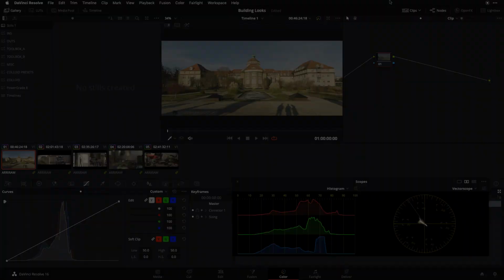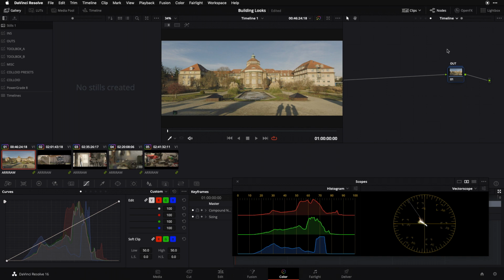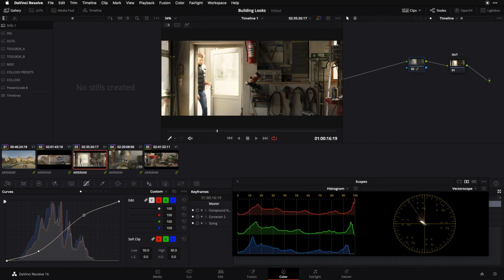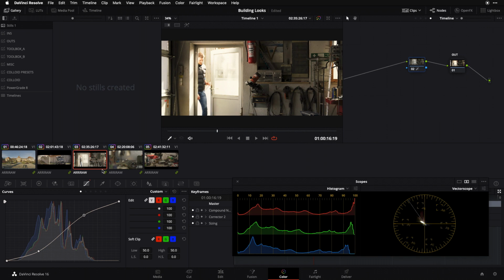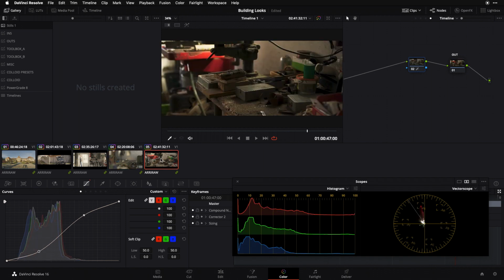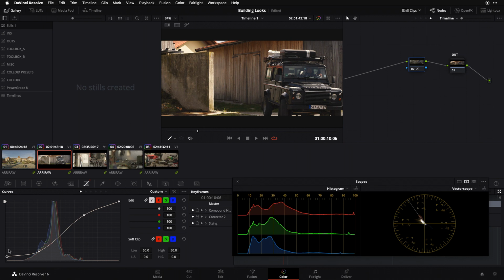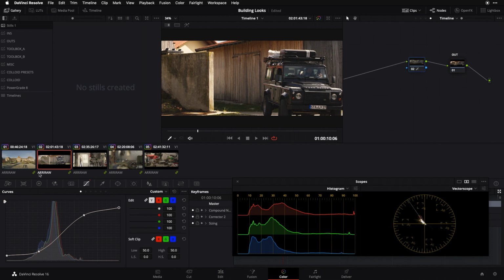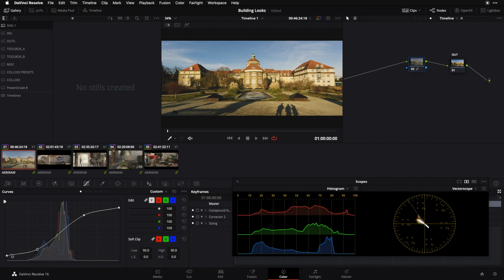Building Looks, Part 1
The first in a four-part series about creating color grading looks in DaVinci Resolve. In this installment, we're talking about the contrast curve and the key role it plays in any look.

Don't have time to build a look from scratch like we're doing? Check out Colloid, a set of DaVinci Resolve plug-ins for quickly creating a custom look